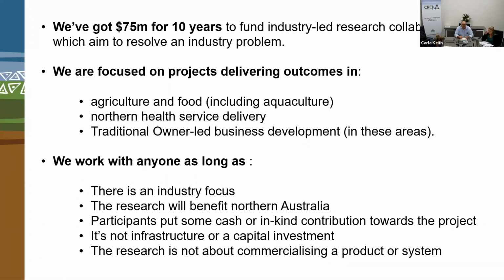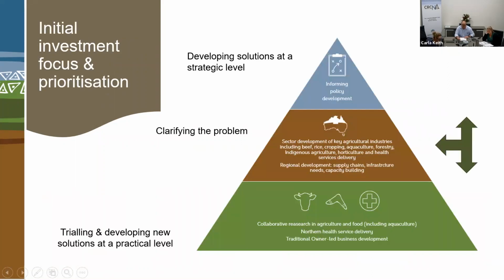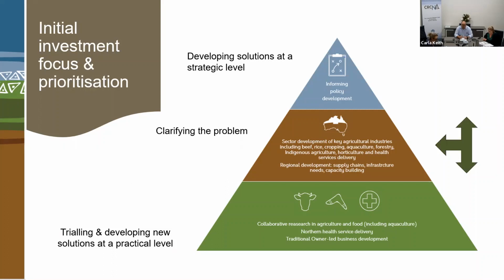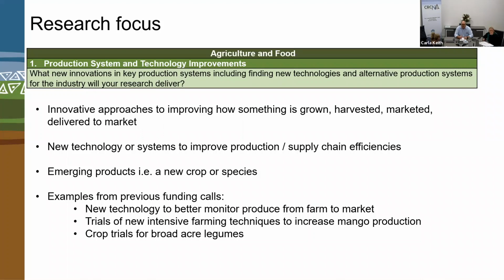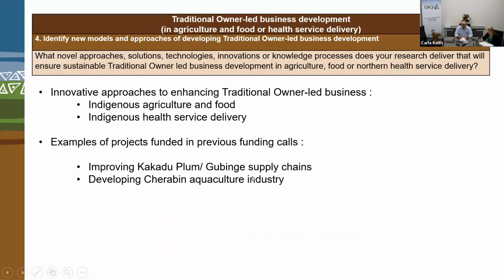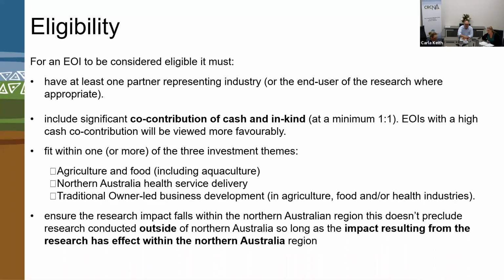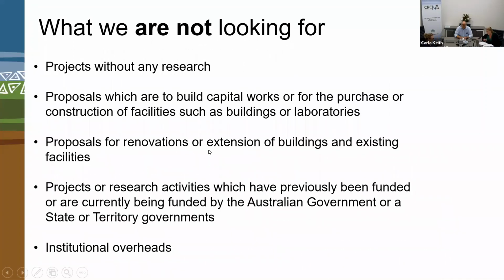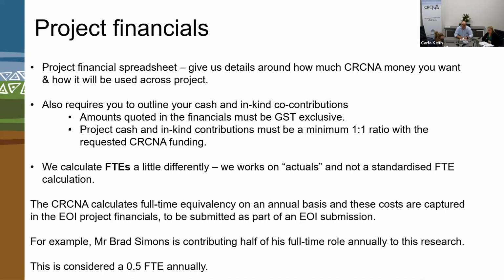EOI Webinar 3 June 2019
A general information session about the CRCNA's latest open funding call.  CEO Jed Matz, Project Officer and Communications Manager Carla Keith also answer Q & As about the EOI process.

EOI submissions close 5pm AEST Friday 28 June 2019.